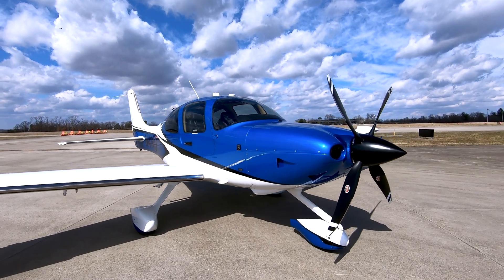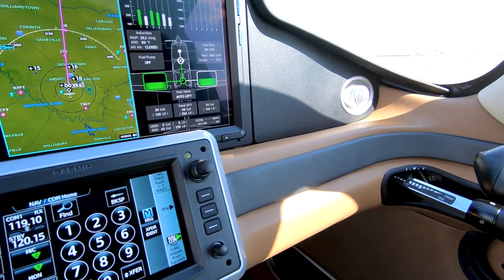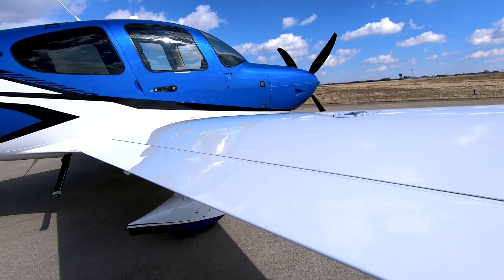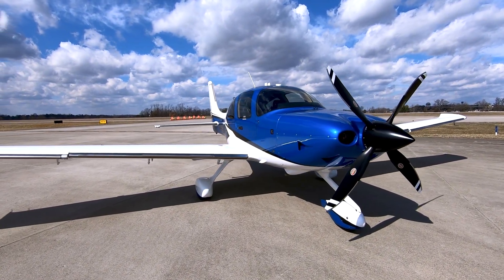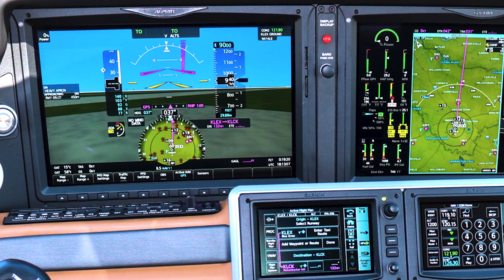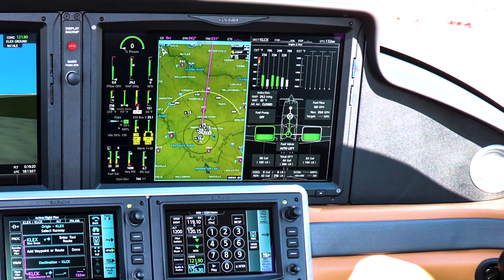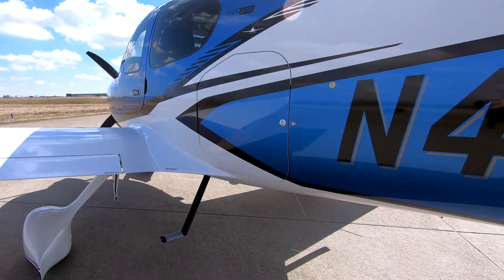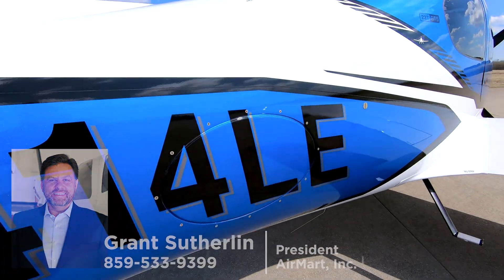AirMart Friday Fly By - 2024 Cirrus SR22T G7 GTS N414LE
Welcome to the future of aviation with one of the only domestically based SR22T GTS Generation 7 Cirrus on-market ! N414LE is ready for delivery immediately. The cockpit highlights the state-of-the-art Cirrus Perspective Touch+ Flight Deck with 14-inch widescreen displays and touchscreen controllers. Noteworthy among the remarkable features of this G7 are the push-button start, automatic fuel selection system, flap airspeed protection, stick shaker, and low drag wheel fairings with Beringer High Performance Brakes and Tubeless Tires. Fresh March 2025 Cirrus Service Center Annual. Enjoy peace of mind with N414LE 3-year factory warranty. This G7 SR22T is certified as a Normal Category Aircraft. 213 Knots maximum cruise speed.

🤳🏻FOLLOW US @airmartinc
👩🏻‍💻Visit Airmart.com